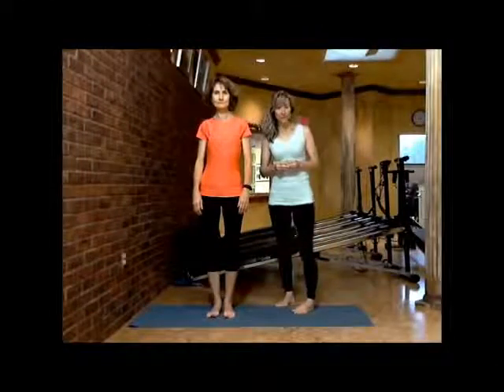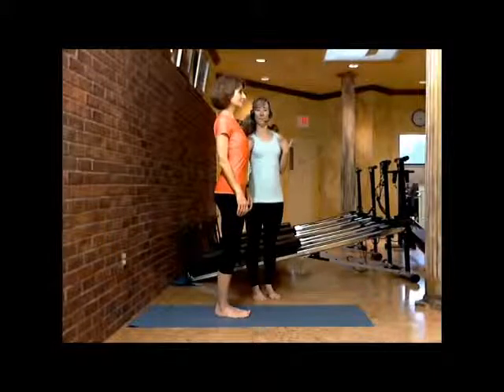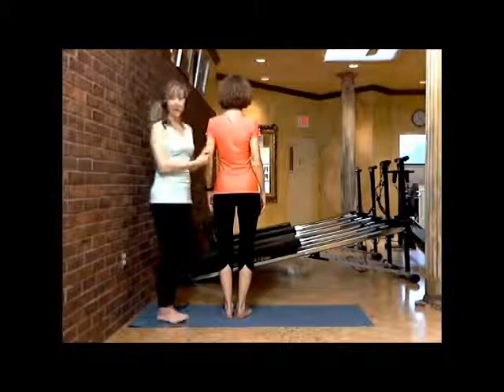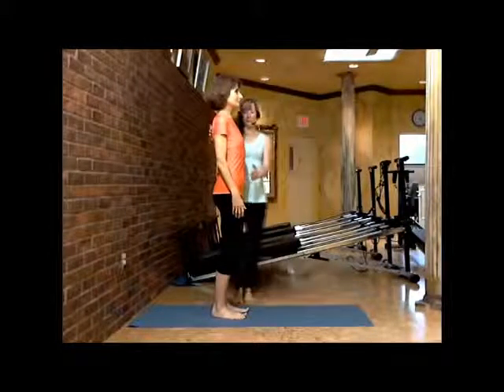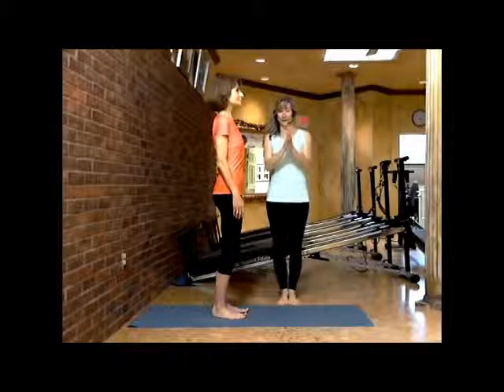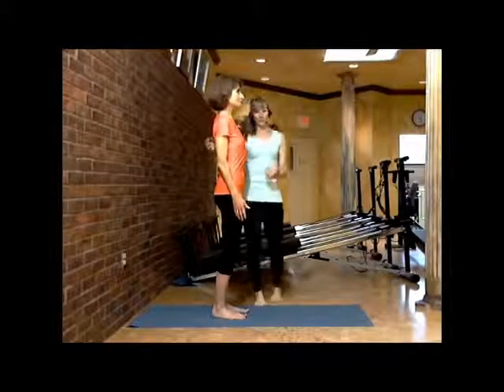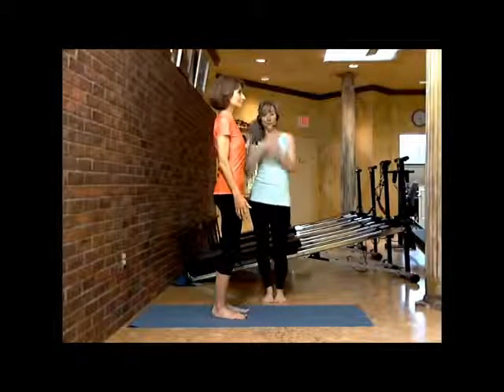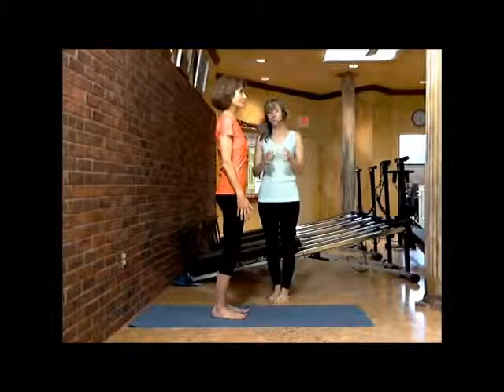Wall Yoga Alignment for Power - Beginners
TONE YOUR SPINE and HEAL YOUR BODY!  See and FEEL the difference when you follow this 5 Anchor alignment trick to perfect your body in accurate alignment.